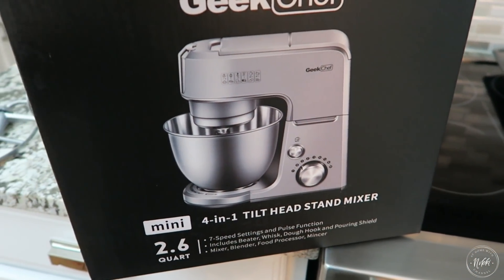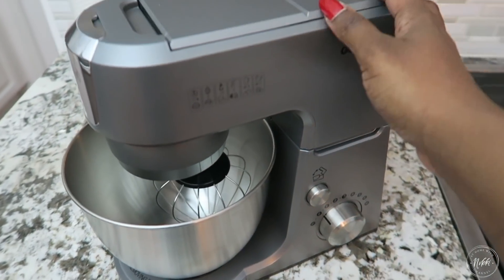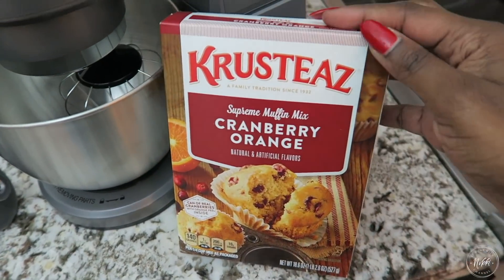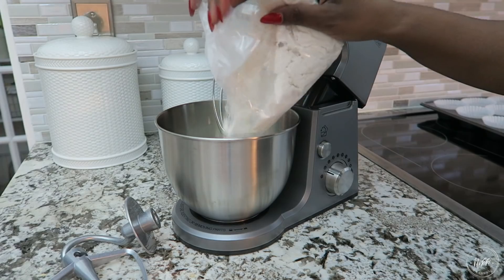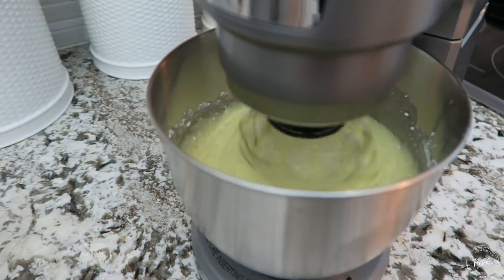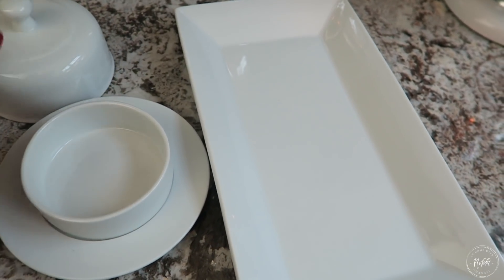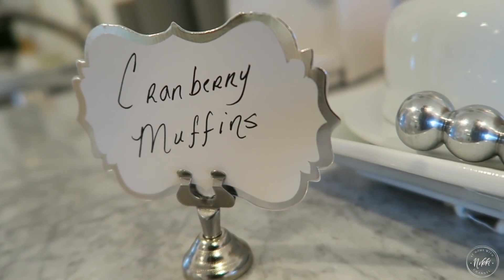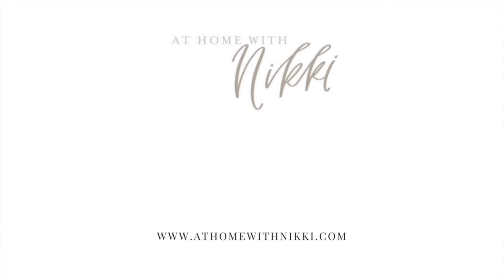12 DAYS OF GIVEAWAYS | DAY 3